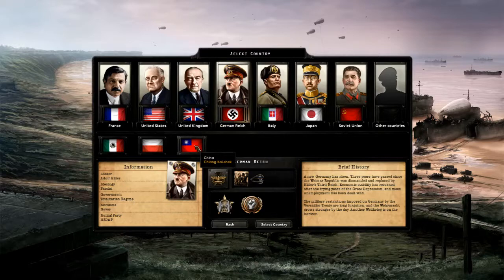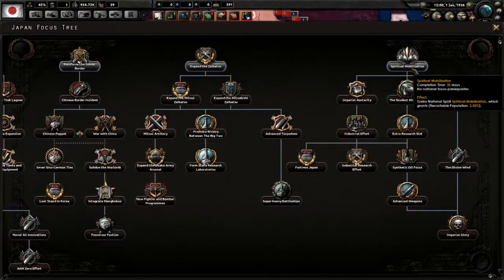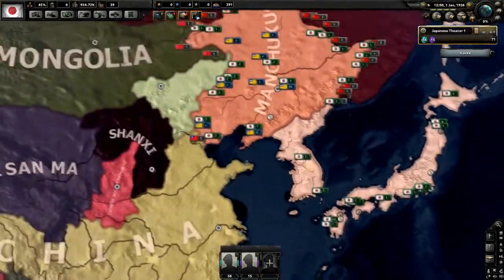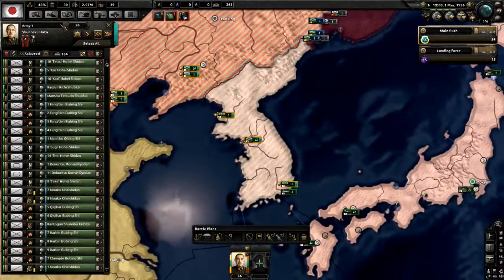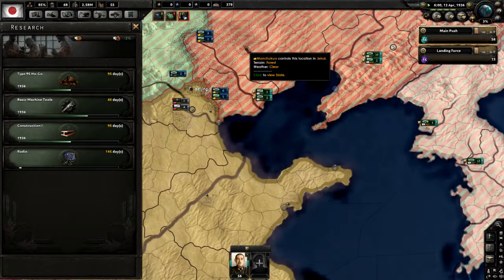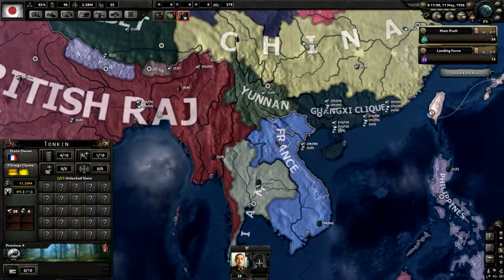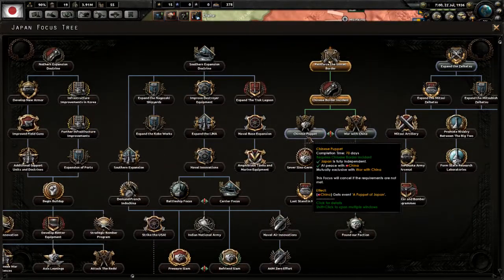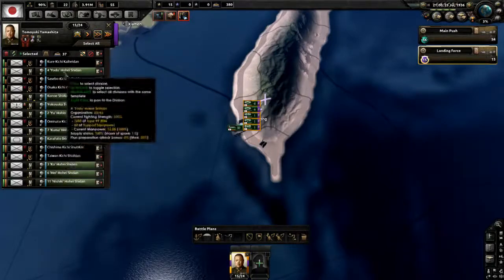Hearts of Iron IV | Japan | The Rising Sun | 1 | (Out of Date)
So the The Waking Tiger DLC broke my save and the Road to 56 hasn't been updated also of yet. 16/3/2018
But i'm since playing as Japan with base game and few the updated focus tree for Japan.

Contact links to Cyberwave Orchestra - Return Of The Mothership

► Outro Song Name: Säkkijärven Polkka